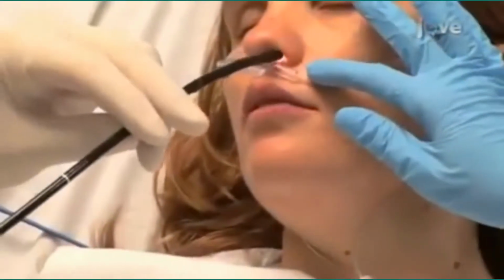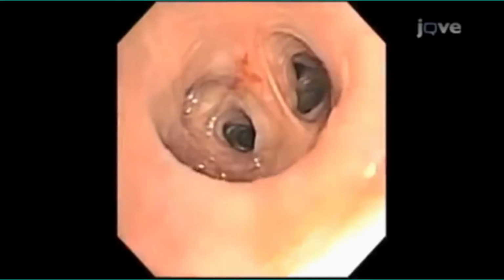Penderita Bronkitis Thermoplasty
Mengenali Gejala Asma Ringan dan Kronis

Gejala suatu penyakit idealnya harus ditemukan sejak tahap dini, sehingga seorang pasien bisa mendapatkan penanganan yang tepat. Asma merupakan salah satu penyakit yang mempunyai gejala-gajala khusus baik pada tahap awal (ringan) maupun setelah memasuki tahap lanjut (kronis). Penyakit ini menyerang saluran pernafasan sehingga penderitanya akan kesulitas saat bernafas.

Gejala asma ringan

Penyakit ini memang tidak bisa disembuhkan namun bisa dikurangi dan perkembangannya dapat diperlambat. Beberapa kali penderitanya akan mengalami kambuh sehingga pelu dilakukan penanganan khusus. Gejala yang biasa dialami oleh penderita penyakit ini antara lain nafas yang pendek. Selain itu terjadi pengetatan pada otot dada sehingga menimbulkan rasa sakit pada dada saat bernafas, batuk, dan mengi.

Nafas yang pendek akan menyebabkan batuk dan sulit tidur. Suara sengau juga terdengar saat penderita bernafas. Selain itu, penderita asma juga mudah terserang penyakit pernafasan lainnya sepert batuk dan pilek.

Gejala asma kronis

Jika tidak ditangani dengan benar sejak dini, penyakit yang sering disebut penyakit sesak nafas ini juga bisa berkembang ke tahap kronis yang dapat membahayakan jiwa penderitanya. Gejalanya ditandai dengan semakin parah dan semakin seringnya gejala-gejala yang biasa terjadi sehingga penderitanya akan lebih kesulitan dan kesakitan ketika bernafas.

Gejala-gejala tersebut nampak jelas sehingga seseorang bisa langsung mendeteksi adanya penyakit asma berdasarkan gejala yang ada. Pengecekan ke dokter perlu dilakukan, sehingga pasien mendapatkan pengobatan yang baik dan anjuran yang harus dilakukan untuk meringankan penyakit.

INFO, KONSULTASI & PELAYANAN, HUB :
KLINIK ALTERNATIVE WIENARTO
SOWAN LOR (Barat Prapatan Munyuk 500m)
BUGEL – KEDUNG – JEPARA - JAWA TENGAH Kode Pos 59463

HP / WA. 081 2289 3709
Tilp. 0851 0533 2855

Din.Kes. 445.141/1125/08

RIBUAN PENDERITA TELAH TERTOLONG
SEMBUH PERMANEN.

MELAYANI PESANAN PENGOBATAN JARAK JAUH